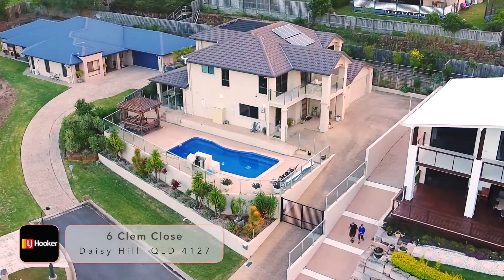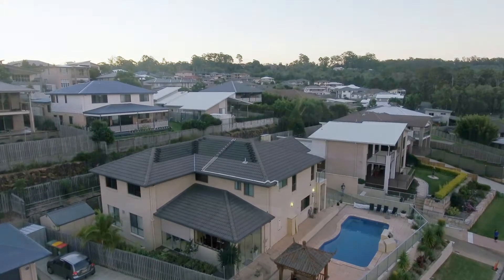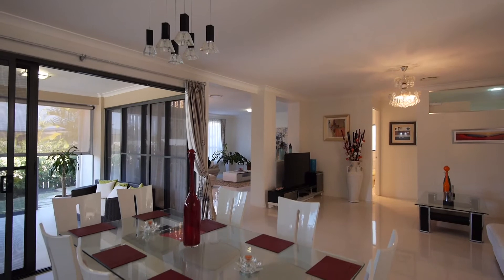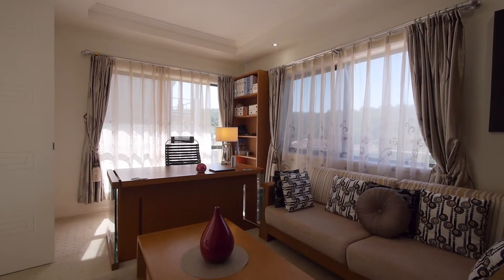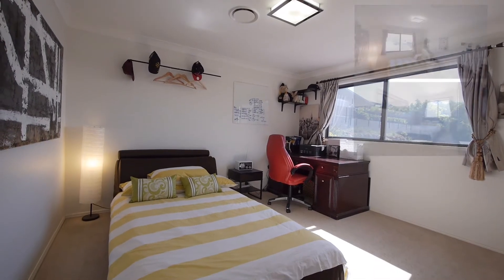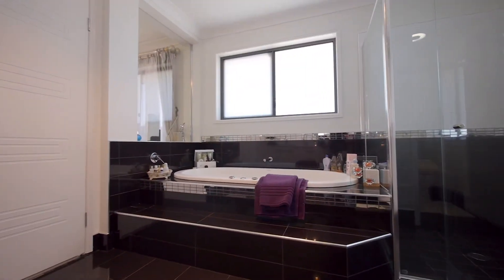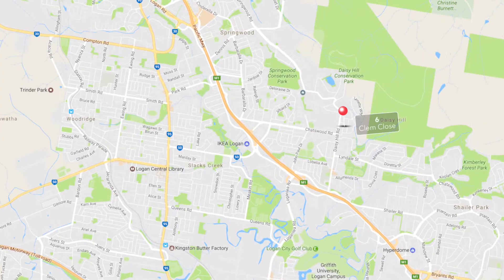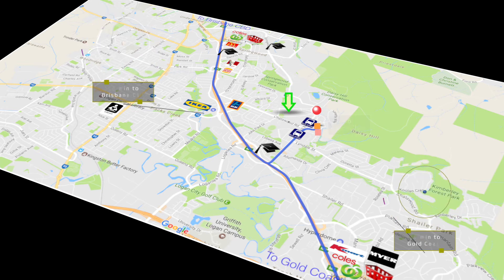Real Estate Video Production - 6 Clem close Daisy Hill QLD 4127